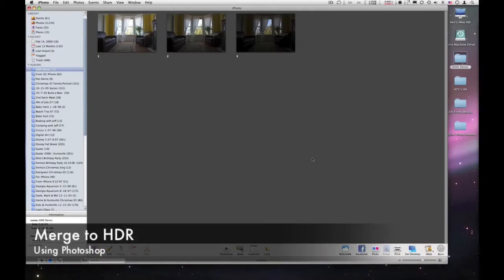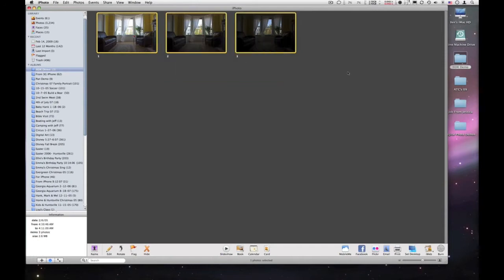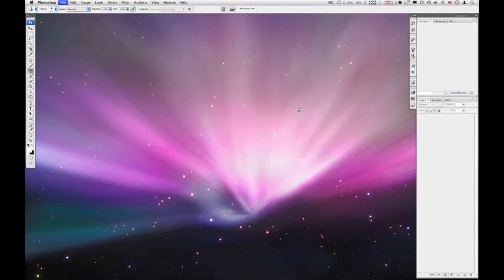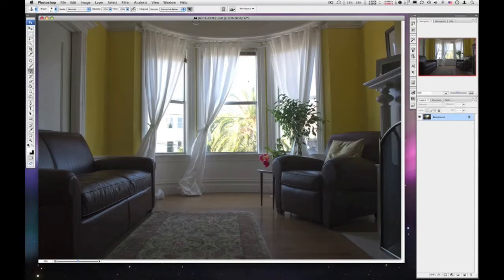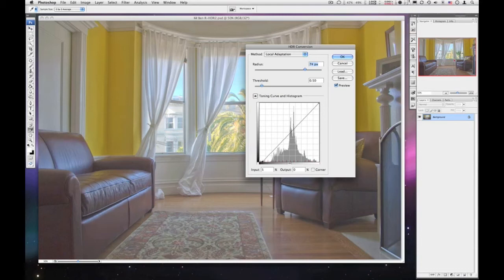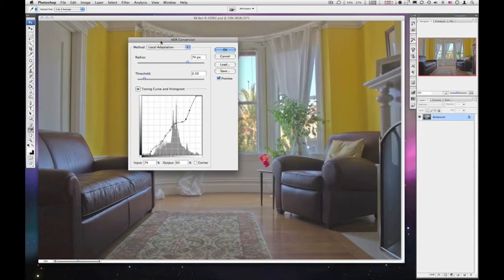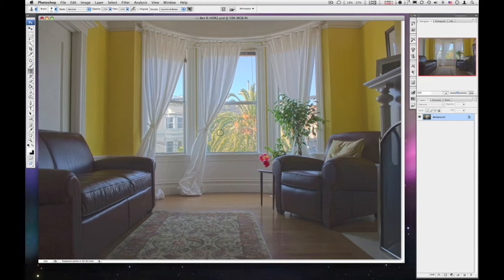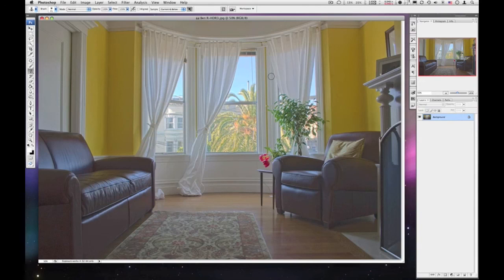Photoshop-Merge to HDR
With CS3